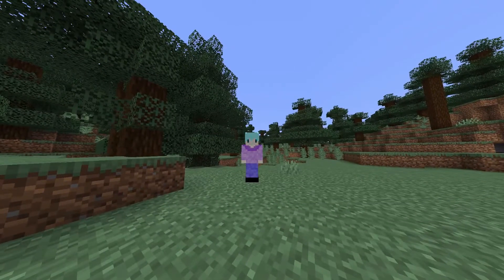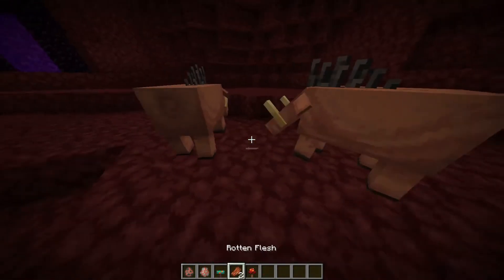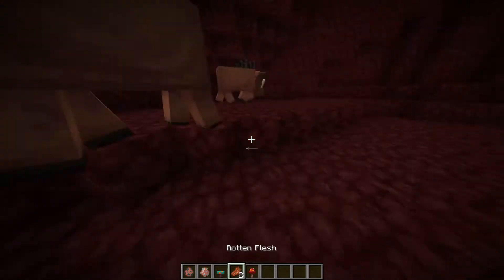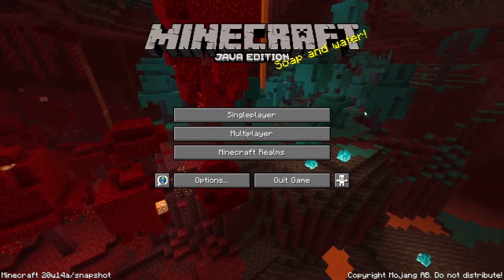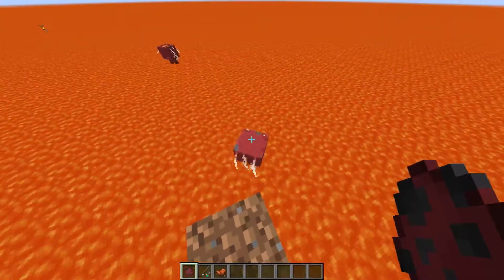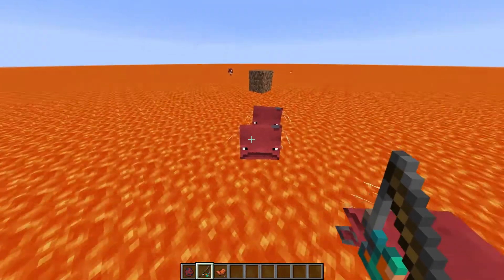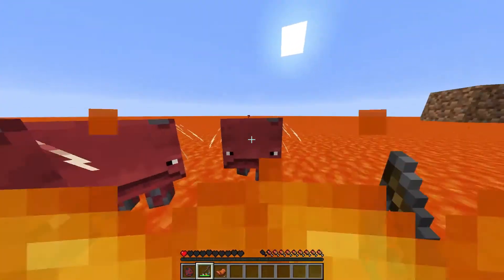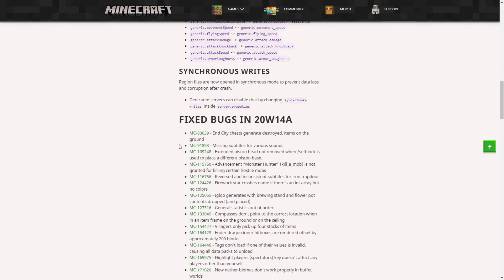Zoglins? | Minecraft Snapshot 20w14a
Welcome, I'm Fr0xty! More stuff were added in this new snapshot!